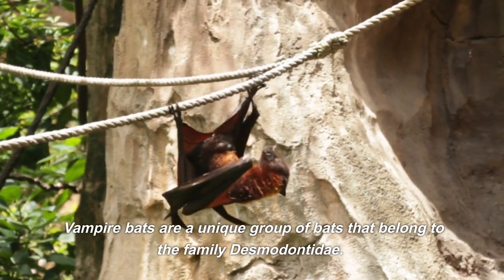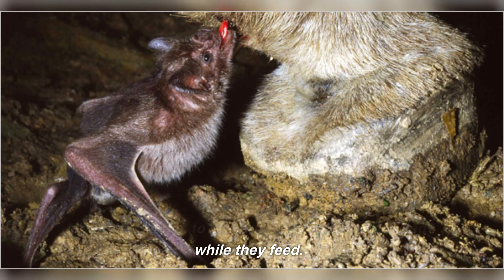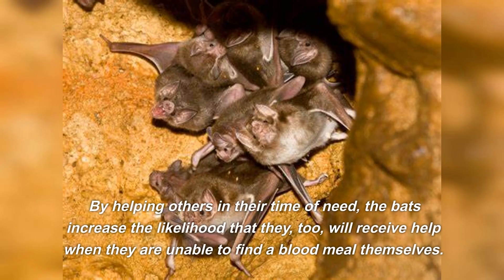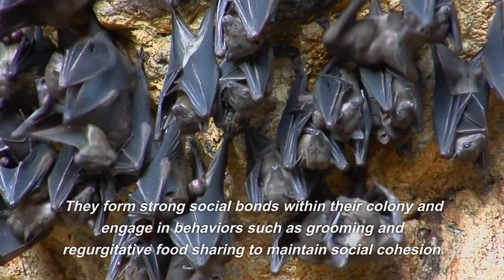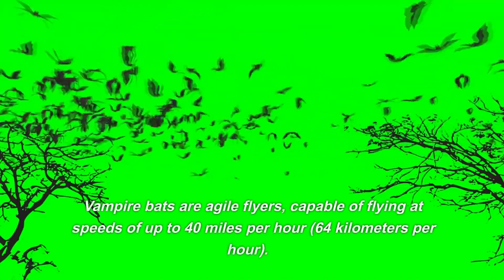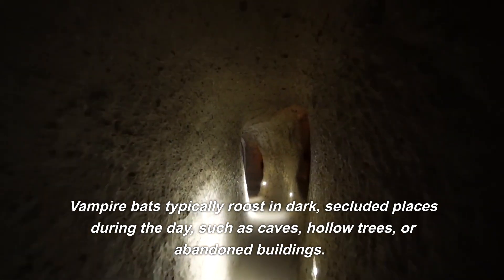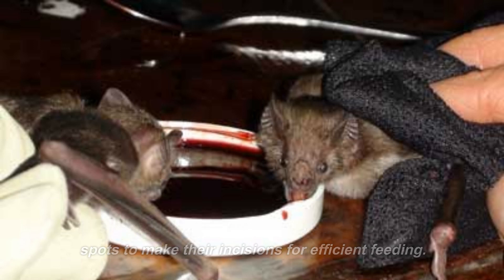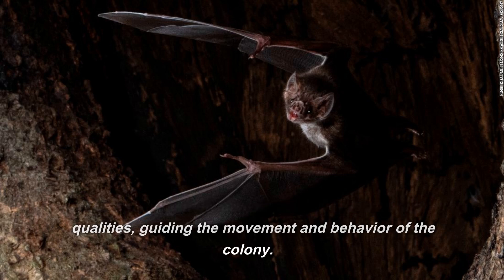United by Blood: The Fascinating Dynamics of Vampire Bat Colonies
Vampire bats engage in reciprocal altruism, where they share blood meals with other members of their colony. If a bat fails to find food, others will regurgitate a portion of their meal to ensure its survival.